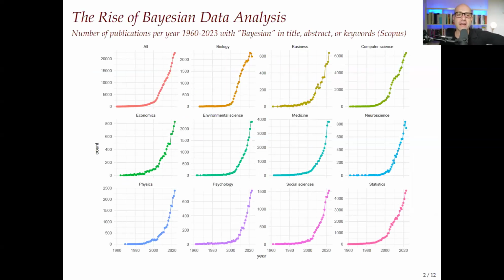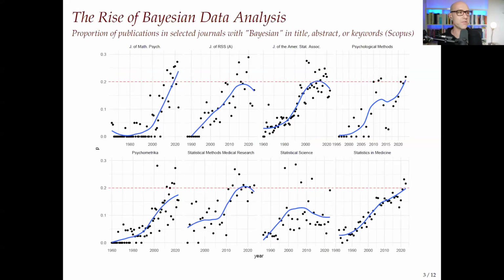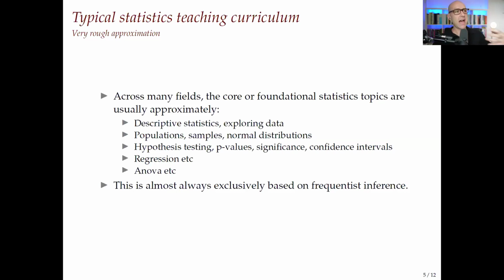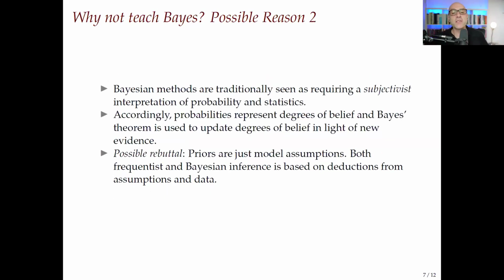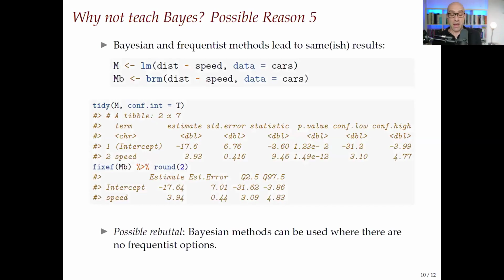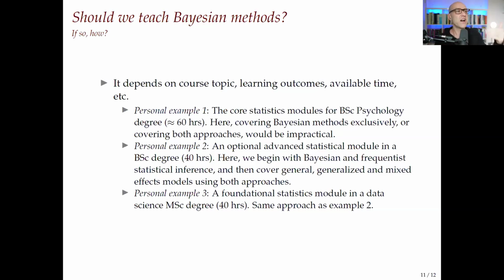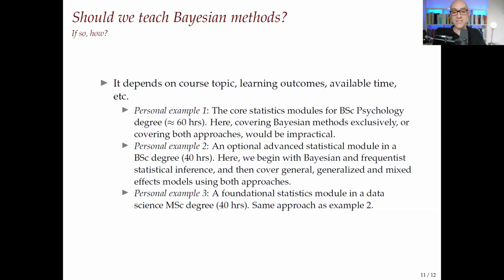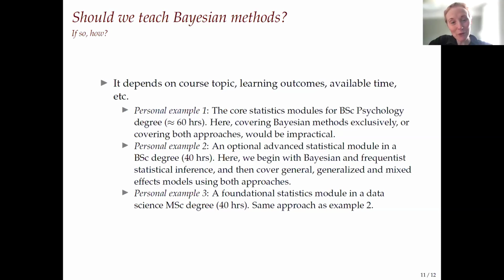Why we don't teach, and why we should and could teach, Bayesian methods -- Mark Andrews (NTU)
For the past few decades, there has been a continual rise in the use of Bayesian methods in statistical data analysis, so much so that Bayesian methods are now essentially mainstream methods in most scientific fields. Despite this, the statistics teaching curriculum in most fields remains largely, or even entirely, based on frequentist statistical inference. In this talk, I will review the rise of Bayesian methods in statistics over the last few decades, and also review the typical statistics teaching curricula across fields. I then turn to the main question of why we have not been incorporating Bayesian methods into statistics teaching and will discuss a number of major potential reasons for this. Finally, I discuss whether we should be teaching Bayesian methods as a standard or core method in all statistics teaching, and if so, how could or should this be done in practice.

This was recorded as part of the TALMO meeting on Teaching Bayesian Methods.